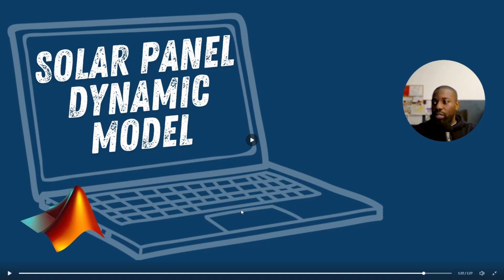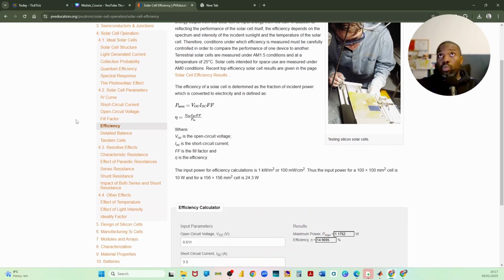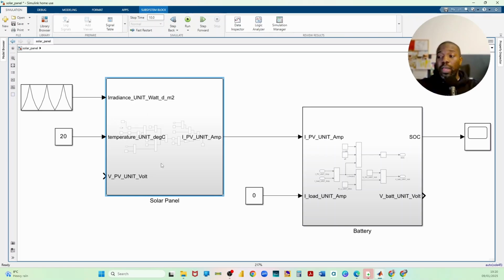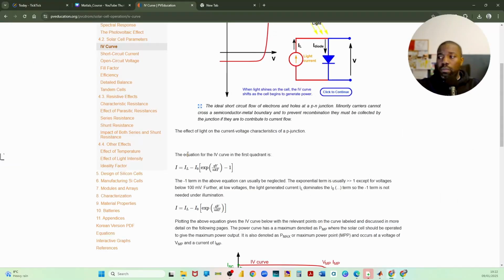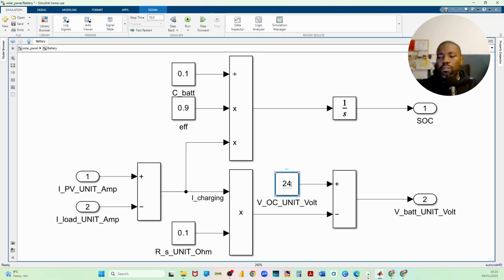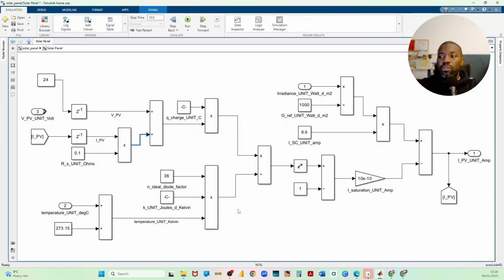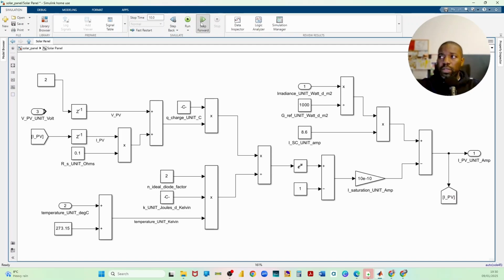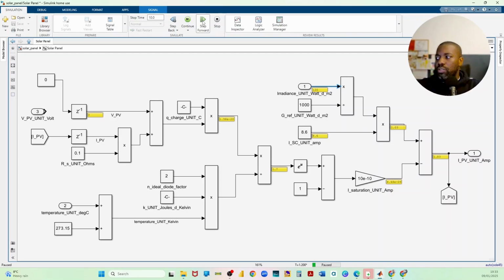SOLAR PANEL MODELLING Like a PRO Expert Tips and Tricks Revealed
Learn how to model solar panels like a pro with expert tips and tricks using MATLAB and Simulink. Whether you're new to solar panel modelling or looking to enhance your skills, this video has everything you need to take your modelling to the next level!